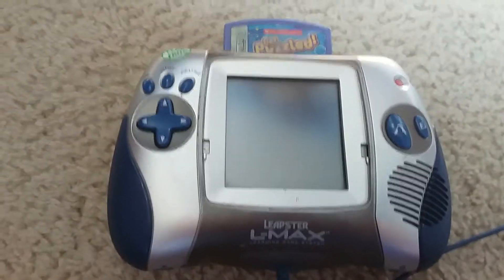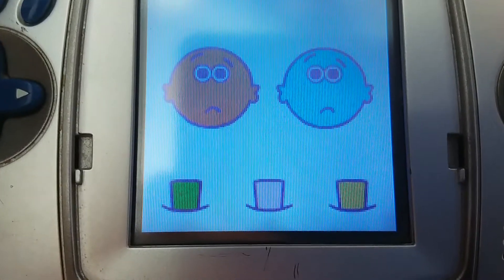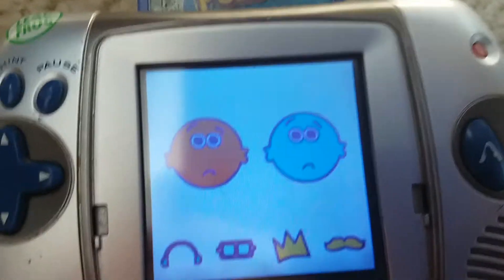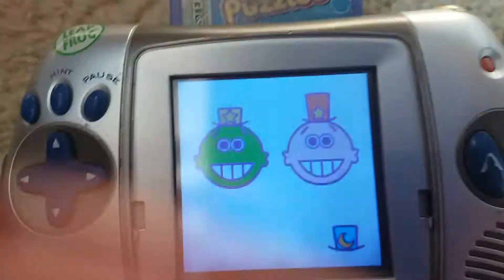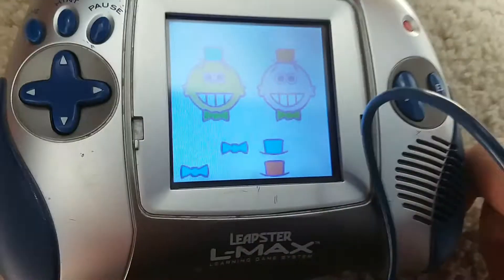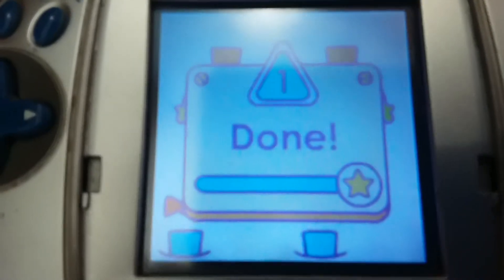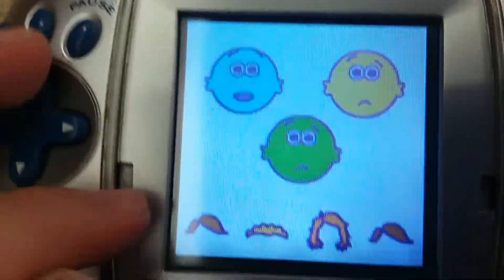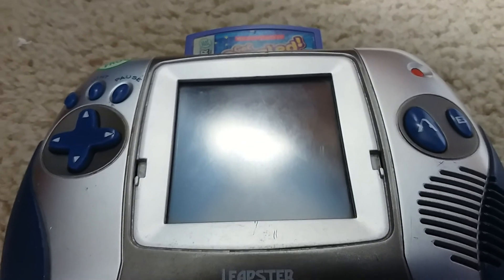SonicBoomFan101's Leapster Demos: Get Puzzled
This game was fun, but I don't want any gurgling noise interrupting the game anymore, like seriously.